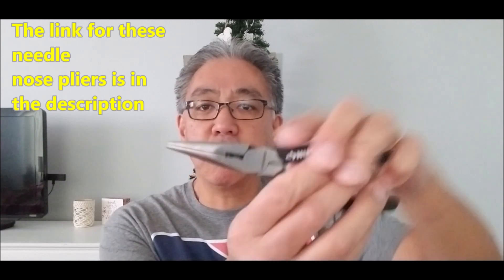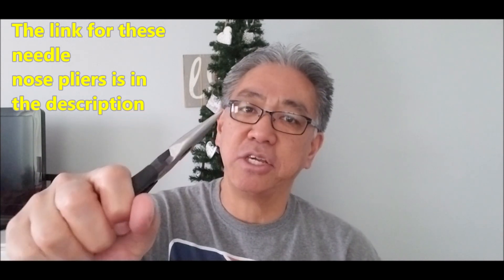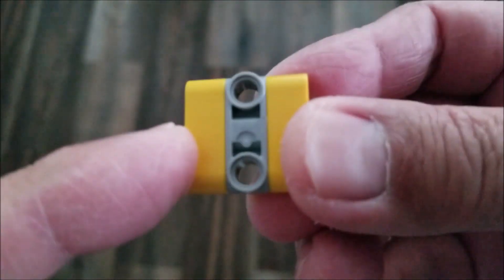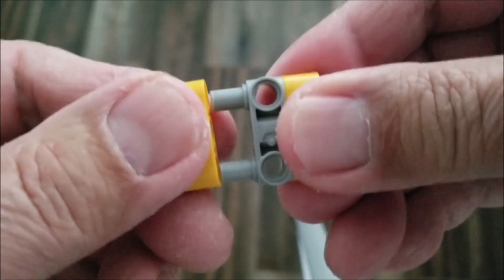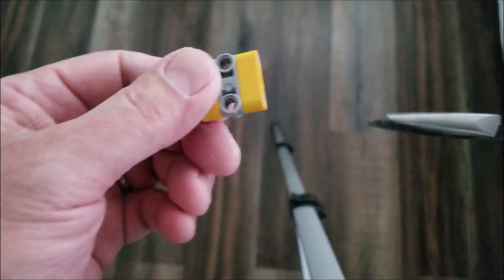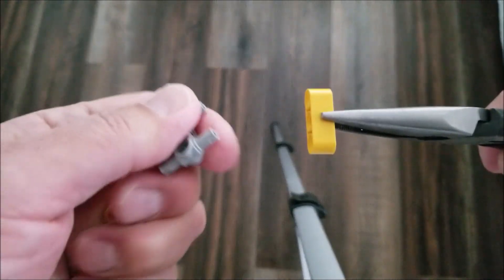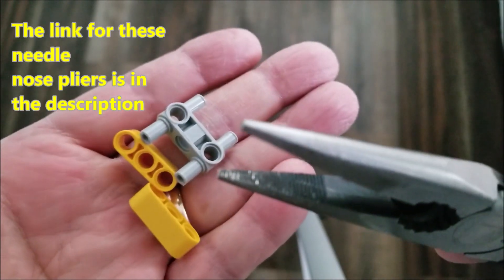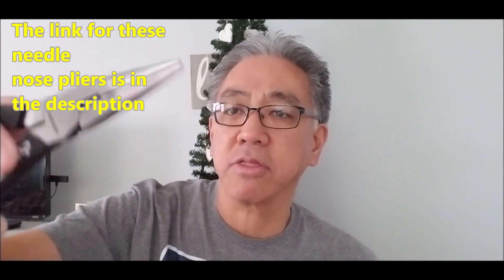You'll Need One Of These If You Have A Spike Prime Kit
Hey guys!!  I have learned that if you have a LEGO Education Spike Prime Kit, you're going to need a needle nose plier to pull off some of the pieces in this kit. I didn't have this issue with the EV3 Kit. The link for these on Amazon is down below.

Mr. Hino's LEGO Robotics Curriculum